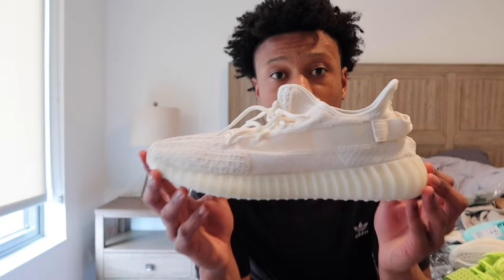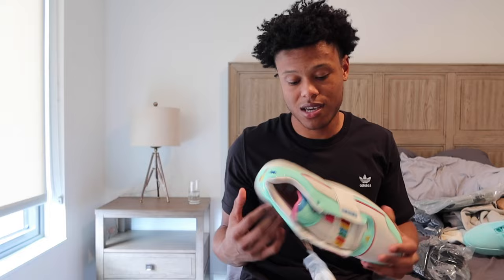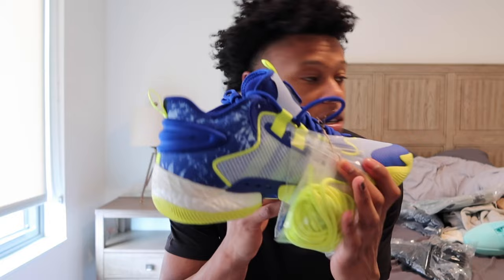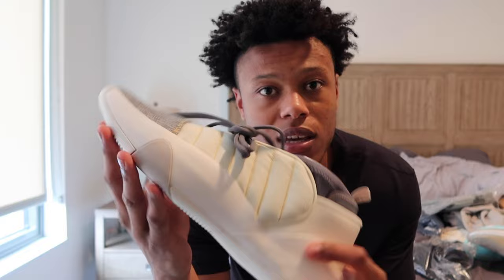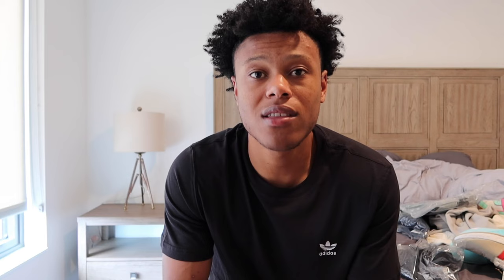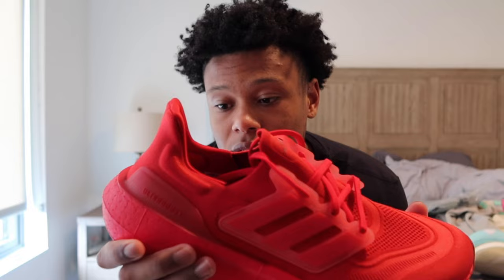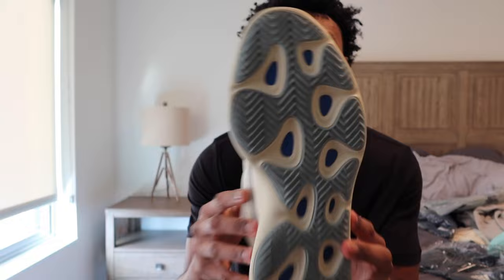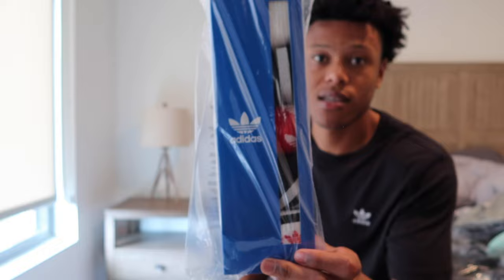NBA Player Shows First NBA Shoe Deal Sneaker Drop! NBA Player Jaylen Clark Signs With ADIDAS!!